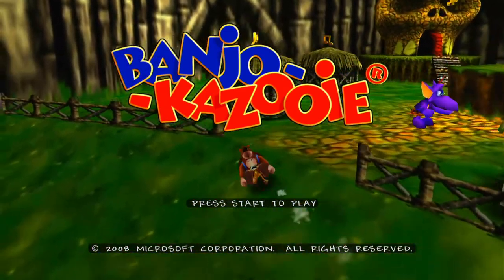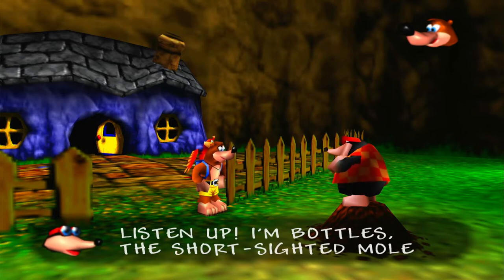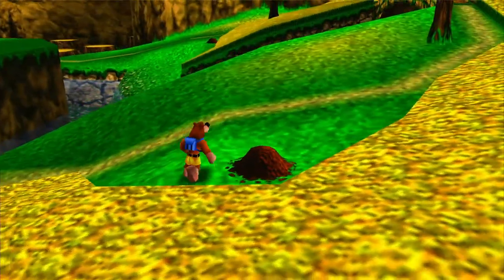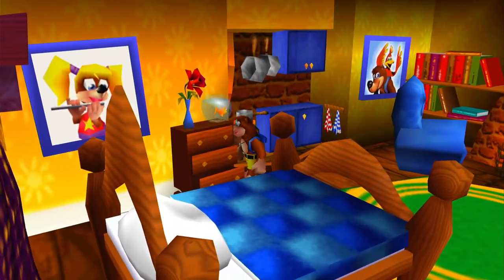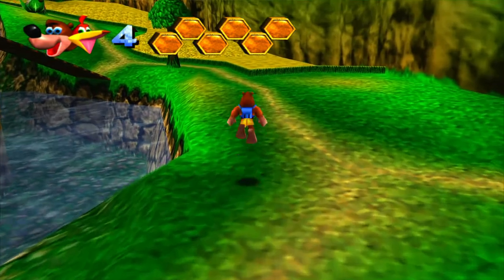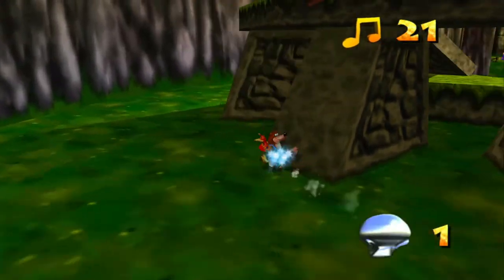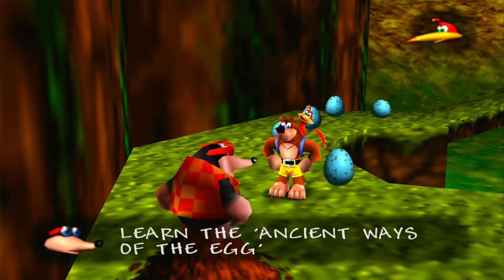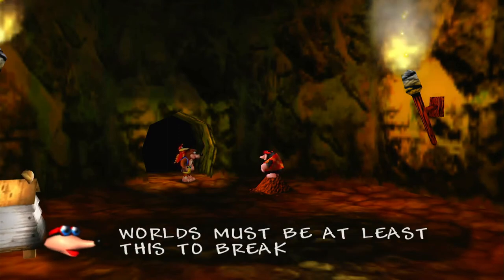Banjo-Kazooie - Episode 1: Banjo & Kazooie's Great Adventure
Banjo-Kazooie (known in Japan as Banjo & Kazooie's Great Adventure) is a 1998 platform game developed by Rare and published by Nintendo and Microsoft Game Studios.

To celebrate the 1-year anniversary for my own Banjo-Kazooie Anti-Piracy video, now is the time I play through the original Banjo-Kazooie.

This is the Xbox 360 or Xbox Live Arcade (XBLA) version played via Rare Replay on Xbox One.